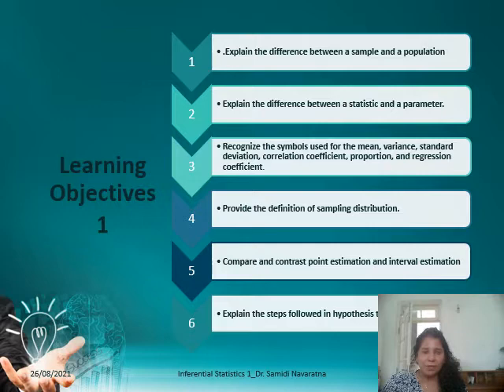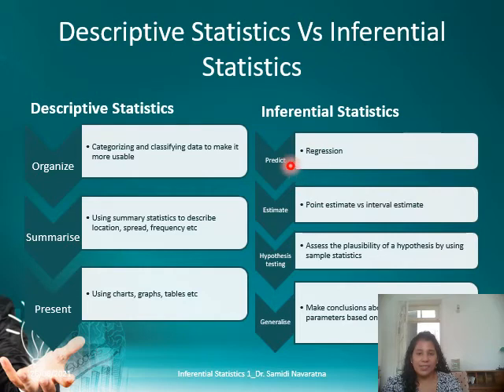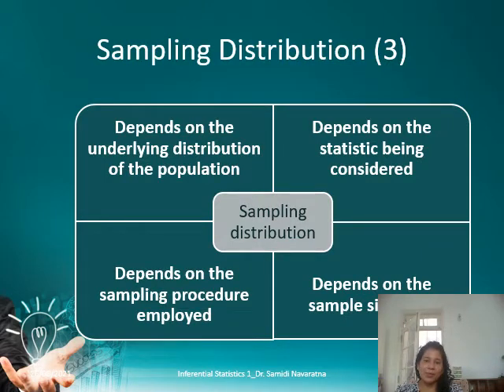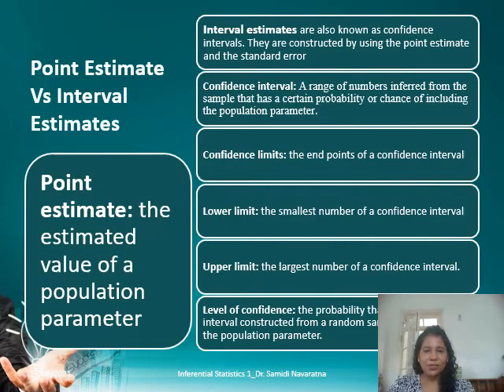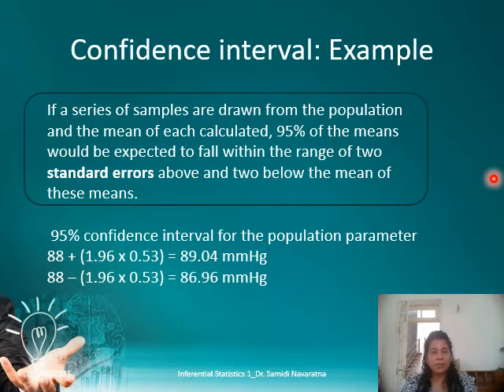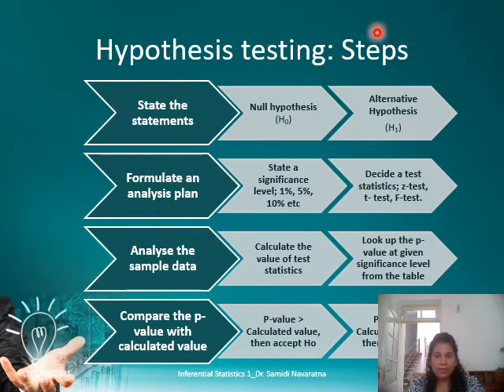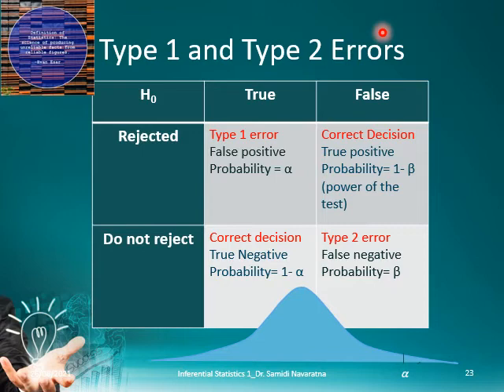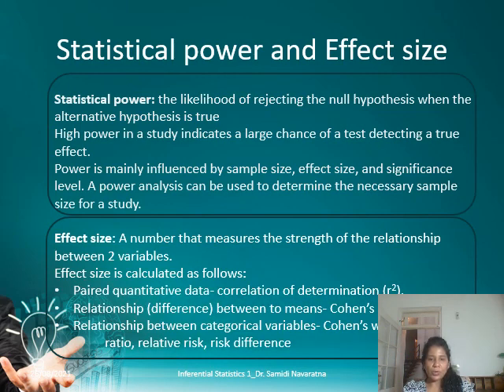Inferential Statistics-1 (Introduction to Inferential Statistics: Basic Concepts and Estimation)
Bio-statistics module for medical students_ inferential Statistics 1 (Basic concepts and interval estimation)
This first video on inferential statistics provides insight into the fundamental concepts and estimation techniques that lie at the heart of inferential statistics. Are you curious about how we make predictions, find associations between various independent and dependent variables, draw conclusions, and make decisions based on data? Well, that's precisely what inferential statistics is all about! In addition to providing an introduction to inferential statistics, this video covers the basic principles of interval estimation.
Dr. Samidi Navaratna
Senior Lecturer